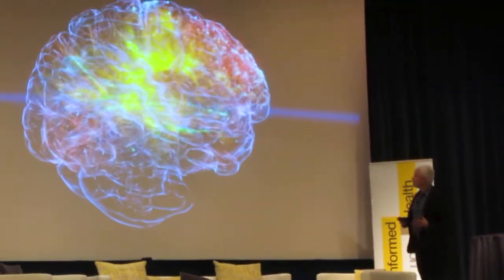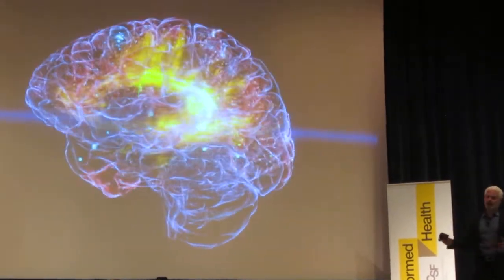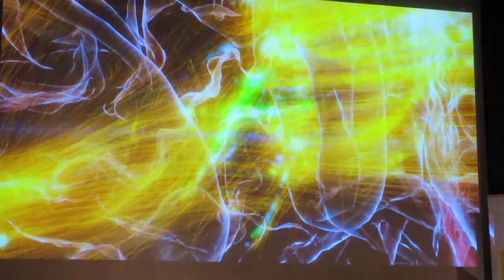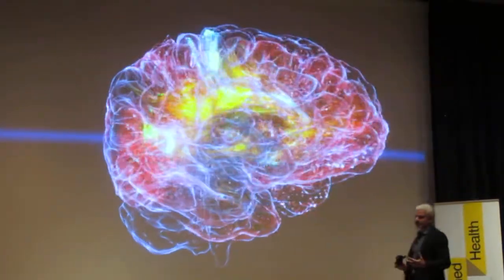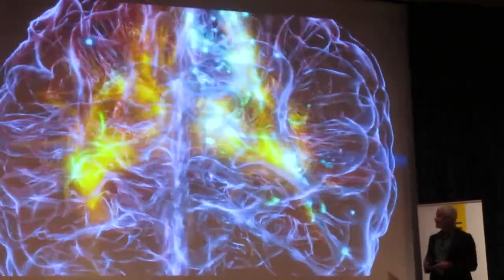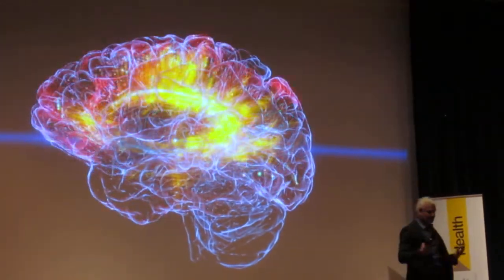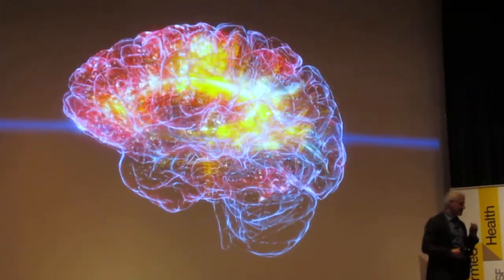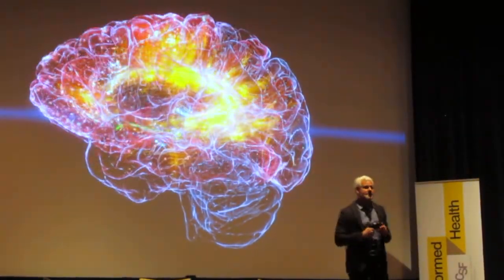2015 01 14 Glass Brain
Neurology Professor Adam Gazzaley, UCSF describing the Glass Brain and Informed Health 2016